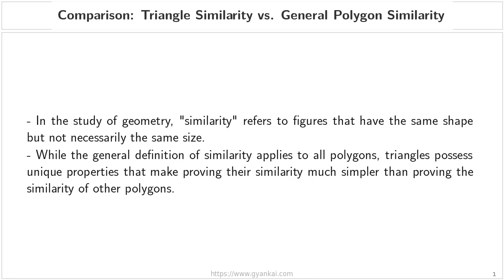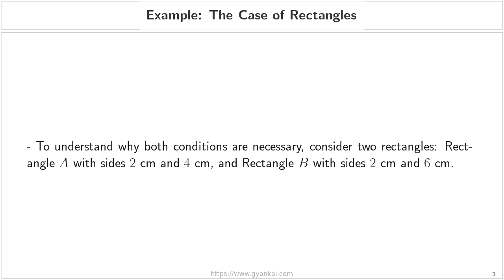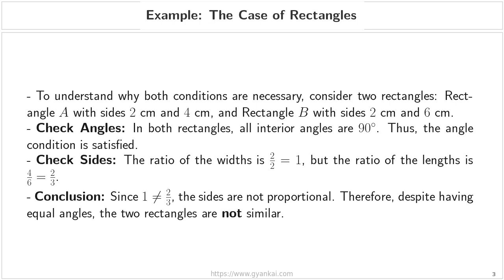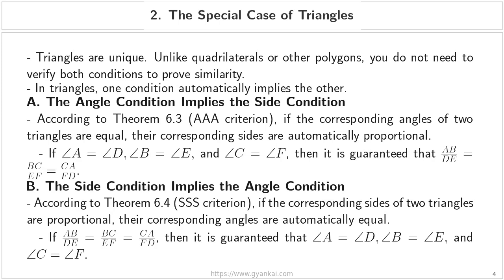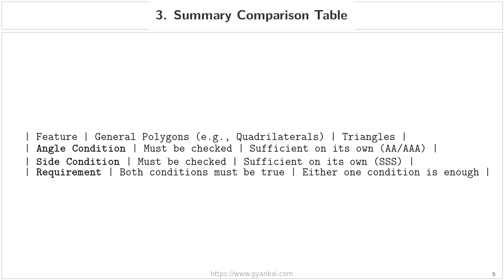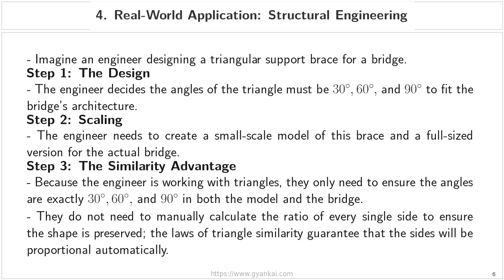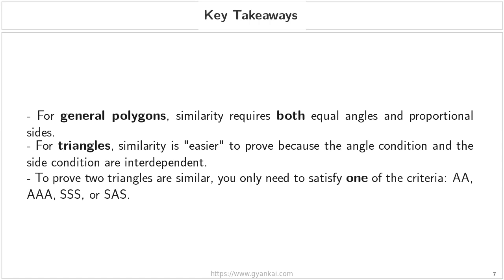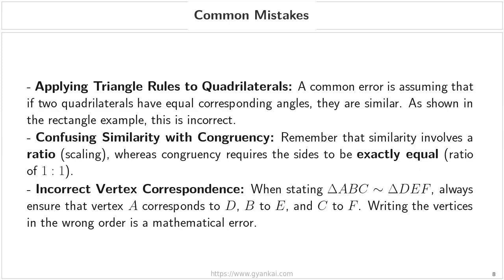Comparison: Triangle Similarity vs. General Polygon Similarity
Master the concept of "Similarity of Triangles" in this comprehensive Class 10 NCERT Mathematics tutorial! We explore why triangles are a unique case compared to general polygons (like rectangles) and break down the specific criteria for similarity. You will find a clear comparison table, real-world applications in structural engineering, and essential tips to avoid common mistakes during exams. Perfect for students looking to strengthen their geometry foundations and ace their board exams!